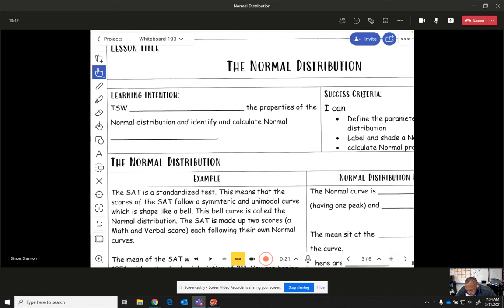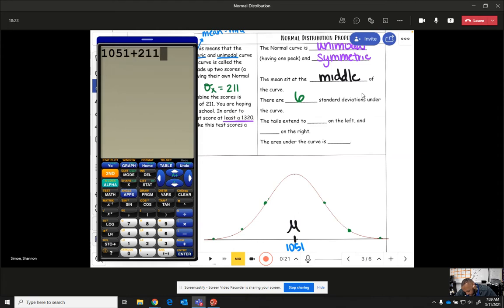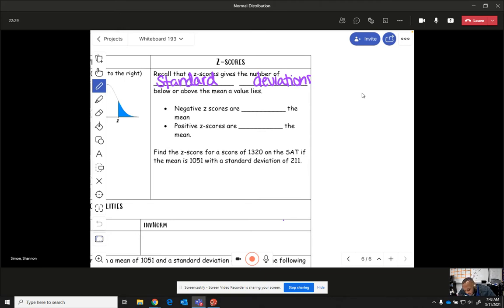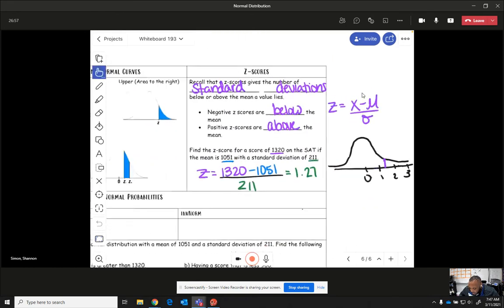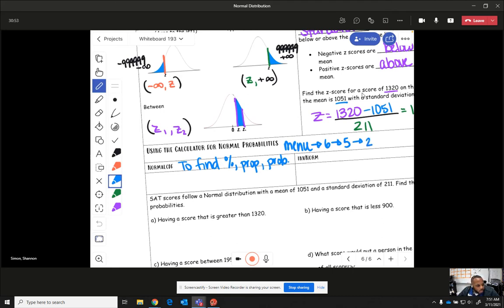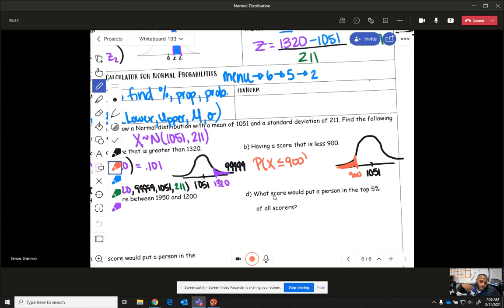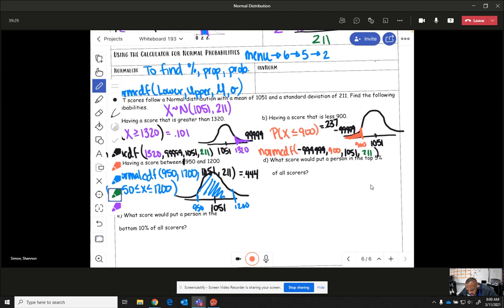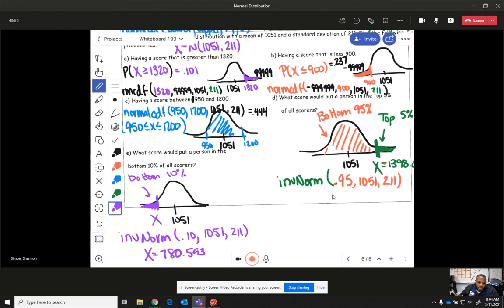Normal Probability Ti-Nspire